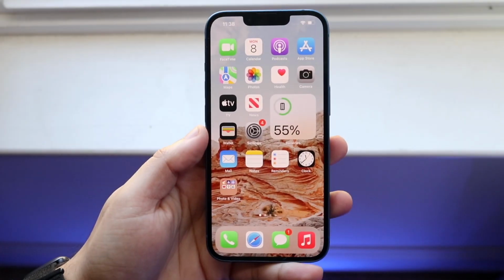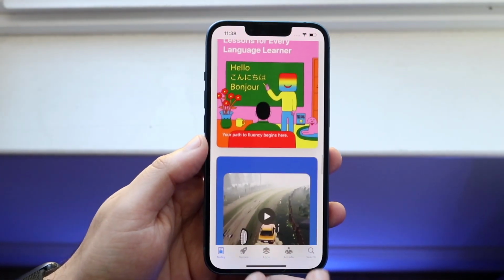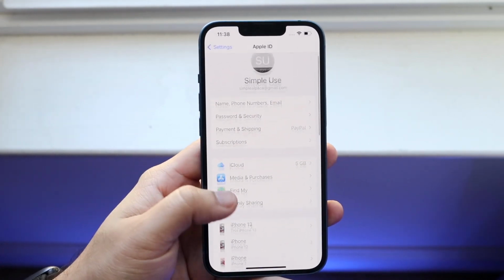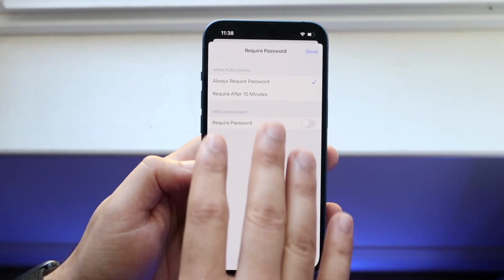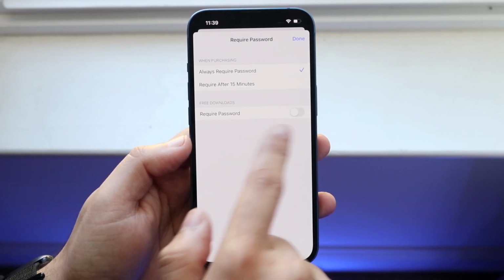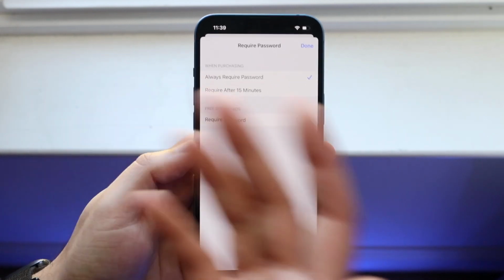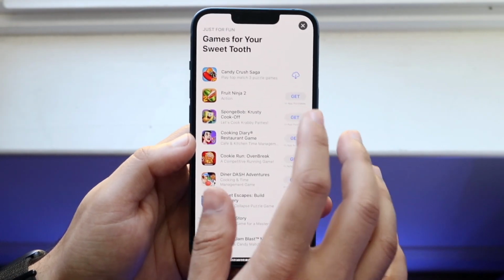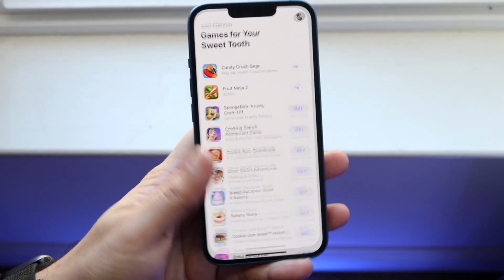How To FIX App Store Keeps Asking For Password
Here is exactly How To FIX App Store Keeps Asking For Password